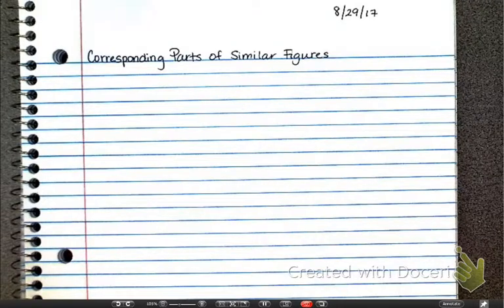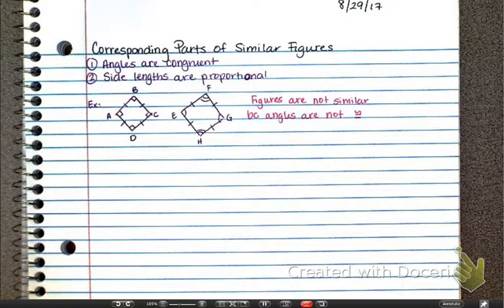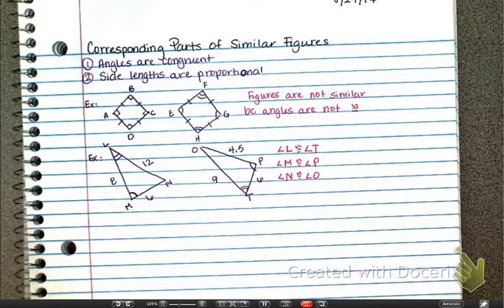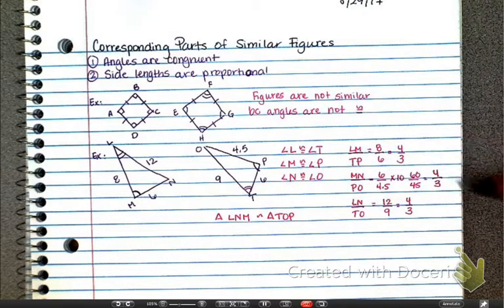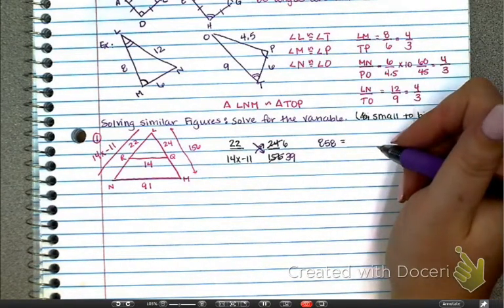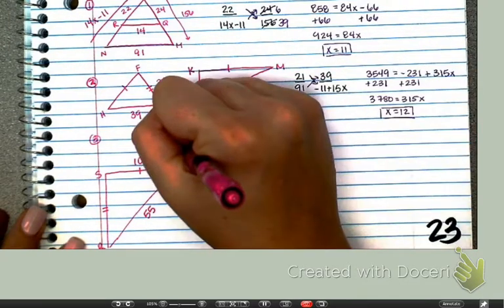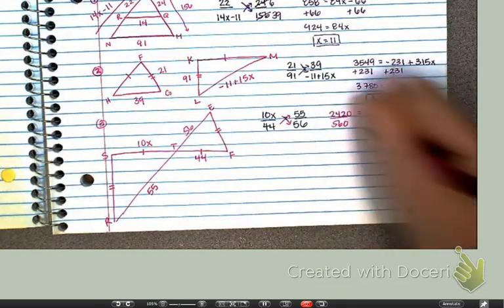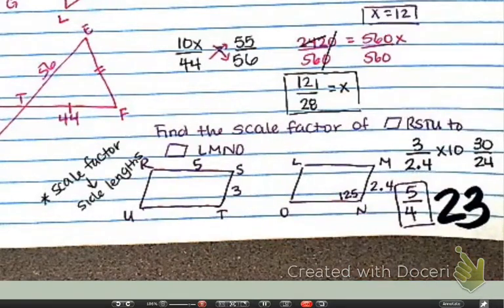Corresponding Parts of Similar Figures Notes